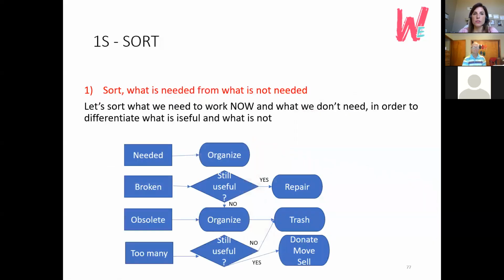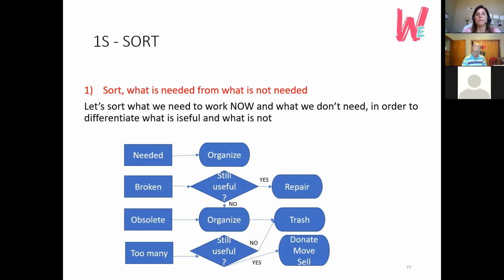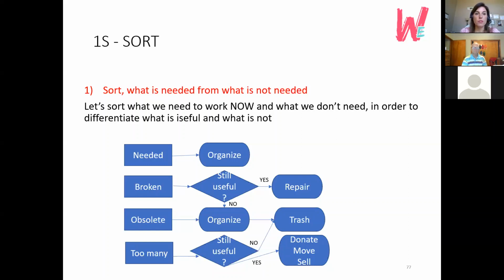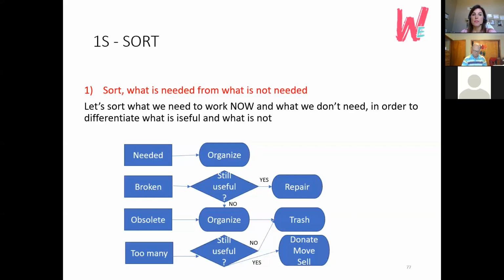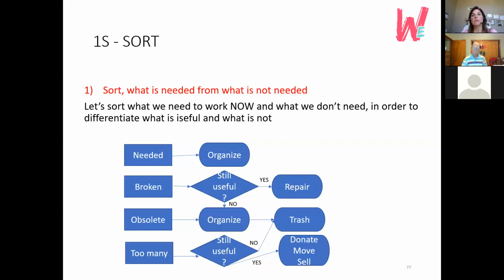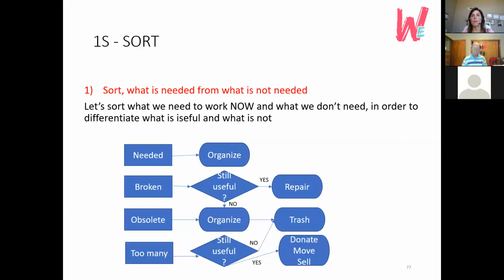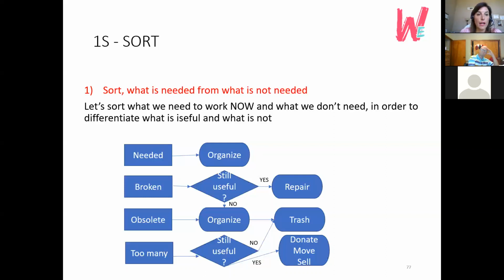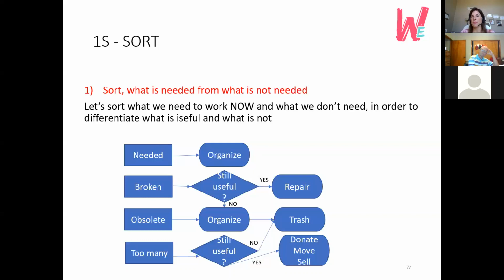5s your life - Sort - Sort needed from unneeded - The 5S methodology by Luciana Paulise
The second microstep is to sort what you need to work NOW.
Let’s say you have a home office. What do you need there? Which items do you usually use? How many items do you keep just in case, like documents? Do you have toys that belong to your kids or clothes? Do you have old hardware that is no longer in use? To avoid wasting precious time and money, you should quickly find the items you need, where you need them when you need them.